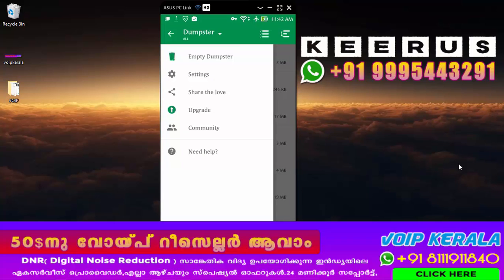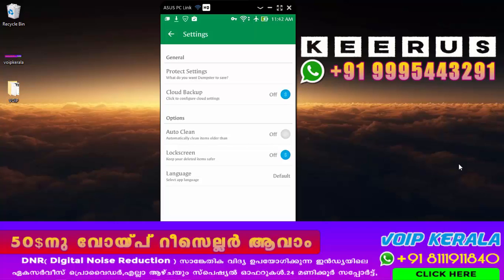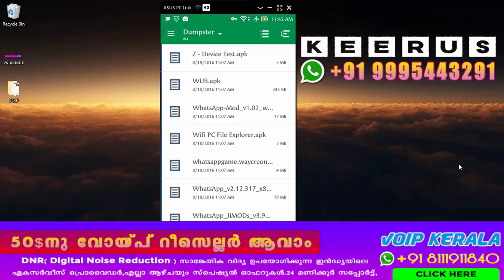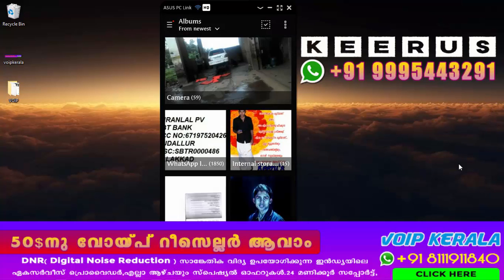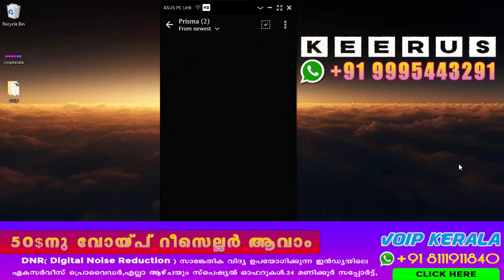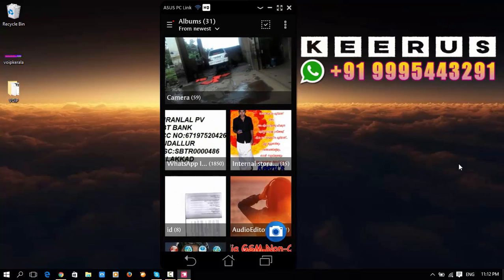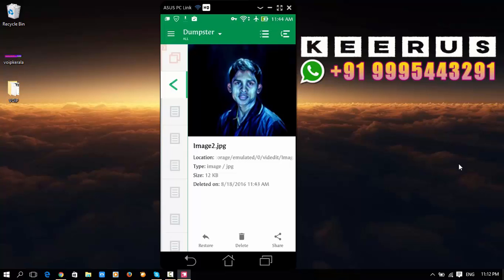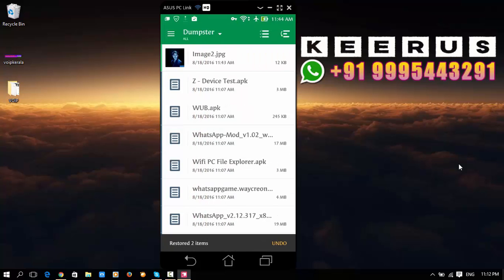How to Recover Deleted Files on Android